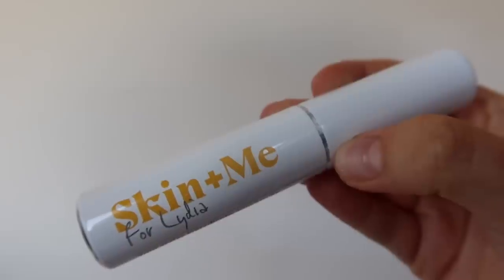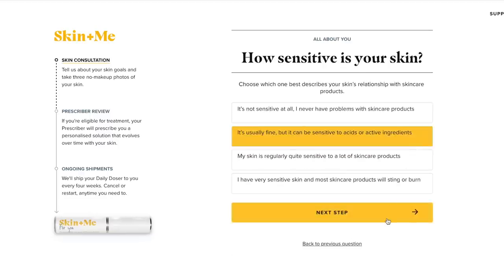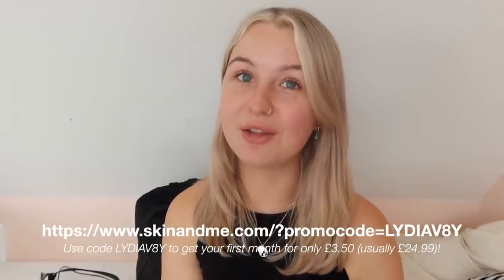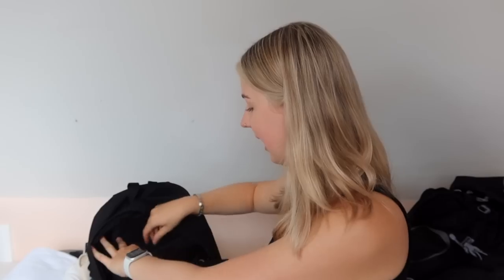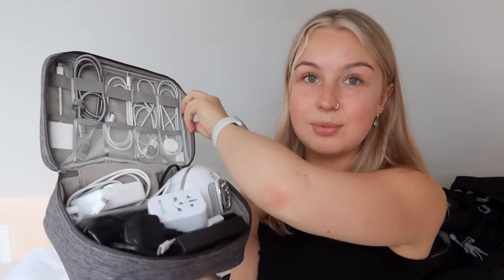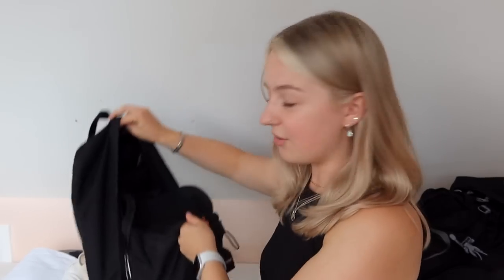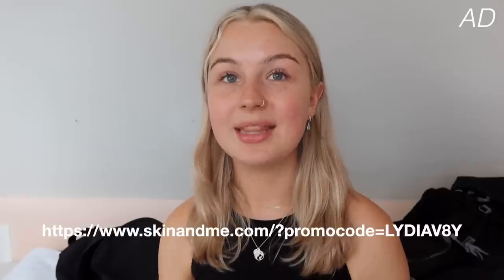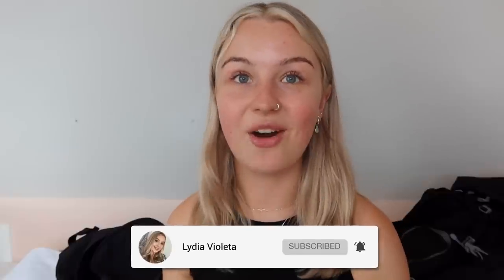WHAT'S IN MY BACKPACK for 6 weeks in Australia! (my first time backpacking!)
ad - Use code LYDIAV8Y to get your first month of @SkinandMeHQ for just £3.50! (usually £24.99)

(Service only available for UK-based customers)

ITEMS ALSO MENTIONED:
*Cable organiser bag
*Clear toiletries bags
*Packaway waterproof rain jacket
*Microfibre towel for body
*Microfibre towel for face
*Silk eye mask
*Australian plug adapter
*Luggage locks (forgot to show)
*Travel pillow (forgot to show)

FAQs:
How old are you? - 21 (my birthday is the 26th April!)
Which university do you go to? - University of Leeds
Where are you studying abroad? - Copenhagen, Denmark
What do you study? - BA Business Management
Which A levels did you take? - English lit, biology & history